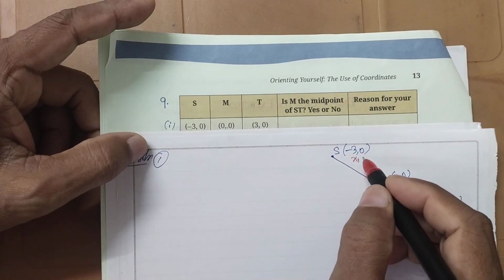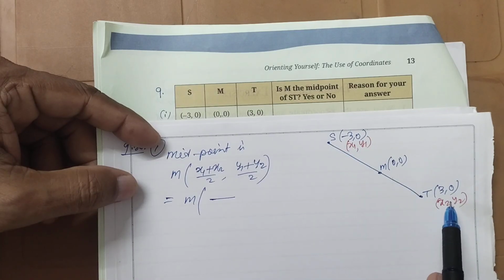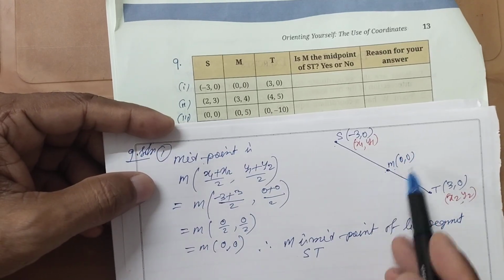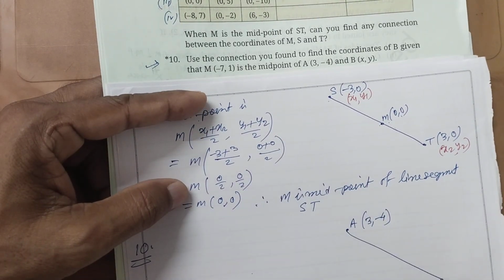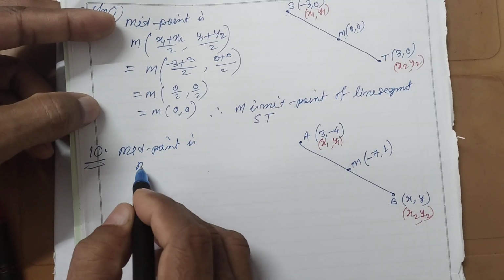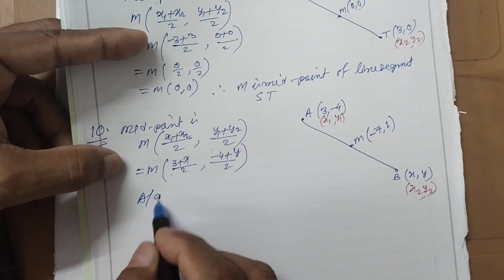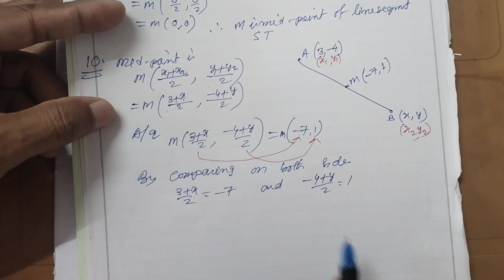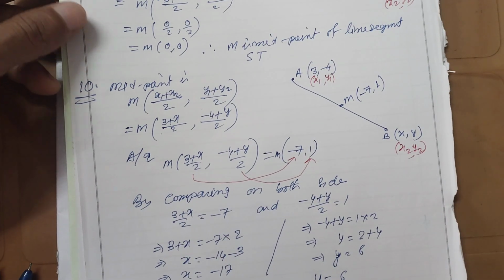Class 9 CHAPTER 1 End Exercise QN 9 &10